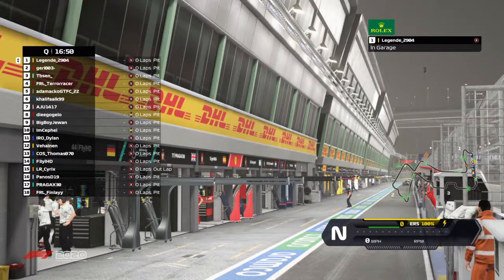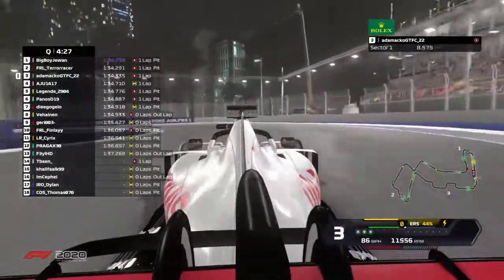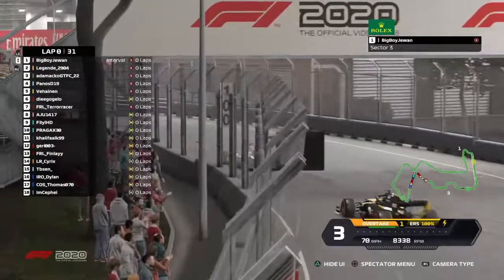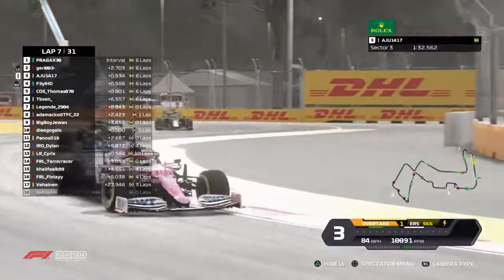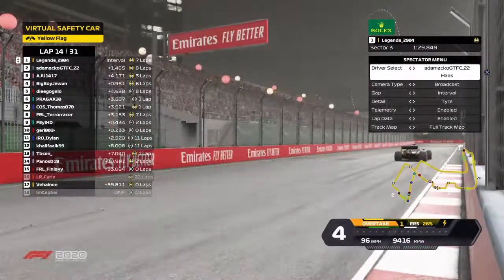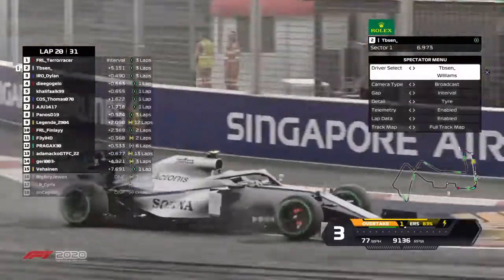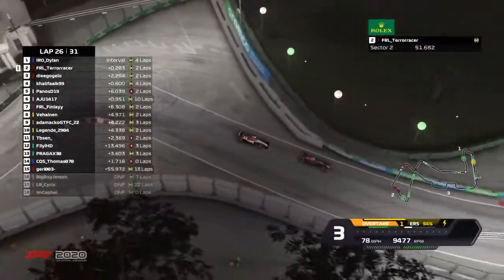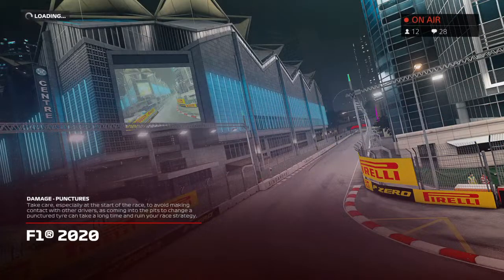PSGL I Season 26 l F6 - Round 0 l Singapore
Welcome to the official home of PlayStationGL on YouTube